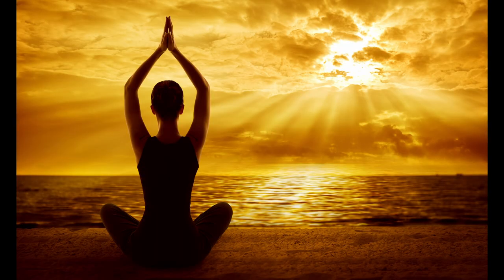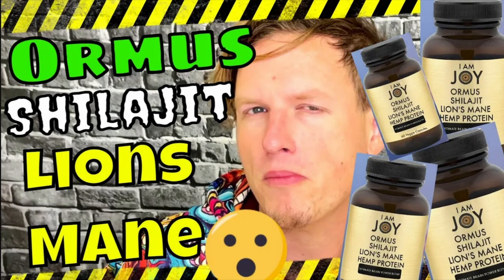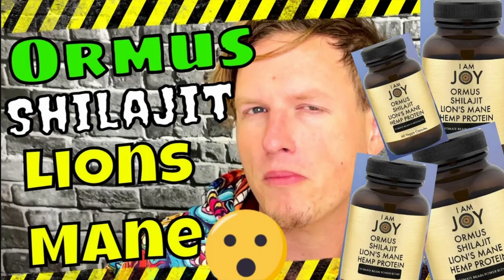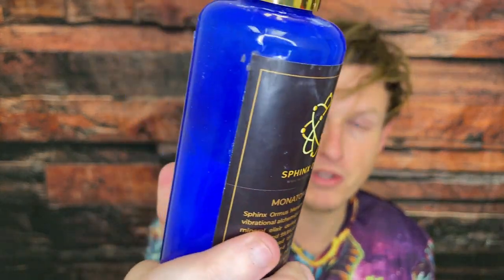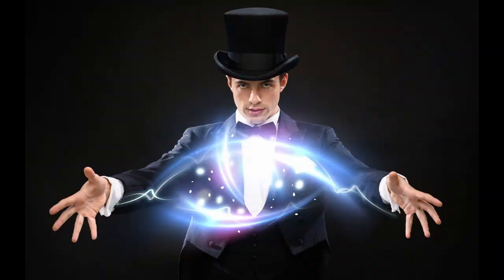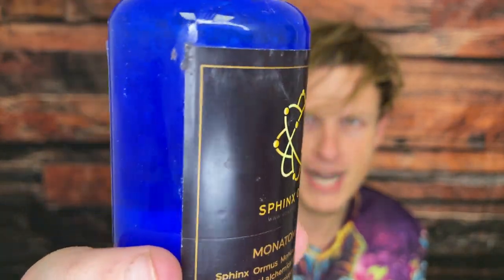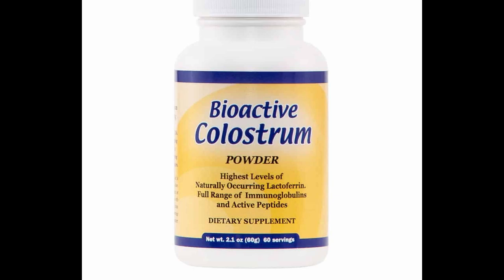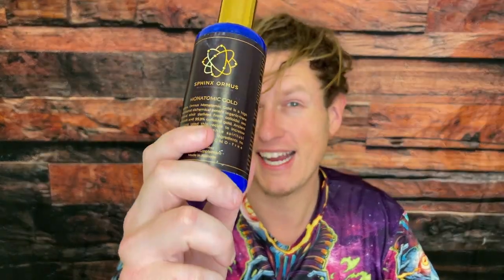Sphinx Ormus Ancient Egyptian Recipe (Monoatomic Gold)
Thank You For Stopping By! Today I wanted to share my thoughts on Sphinx Ormus, "a high vibrational alchemical potent organic trace mineral Elixir derived from colloidal sea minerals from Australia’s pacific ocean." What is YOUR favorite brand of ORMUS?

Josh Bullock
United States

Sphinx ORMUS Info

*  Supplied in cobalt blue glass bottles, which is known to raise the vibration from the violet color spectrum of your Monatomic Gold | Ormus Gold.
* A GOLD EMF bag is supplied to protect the Ormus from Electro Magnetic Frequencies.
* We add 99.99% Pure colloidal Gold to our Ormus Gold at 42PPM, which contains monatomic sea minerals elements.
Orme’s Orbitally Rearranged Monatomic Elements
* We harmonically imprint with 528HZ and OHM.
* We place Large Copper triskelions under our stock.
The sacred Egyptian cubit-length copper wires formed into sacred geometry shapes that are known to structure water by emitting 144 HZ.
* Our stock sits in the eye of sacred geometry mats with crystals on the meridians to charge our Monoatomic Gold Ormus Gold
* We place our crystals outside on a full moon to charge them in moonlight.
Our Ormus gold is a thick light purple substrate, due to the high ratio of gold,
Some companies claim to have hundreds or even 1000 PPM we believe this is not financially viable.
As a Bonus, we provide each package with its own Rose Quartz crystal to charge the Ormus for the journey to our clients.
Supercharge ORMUS Monatomic Gold
Rose Quartz: The ultimate stone of love, dissolves emotional wounds, Promotes self-love and attracts new love, Strengthens bonds in relationships and carries divine loving energy.
Our product Is NOT harvested from Dead Sea Salt.
Our product is harvested from the Pacific Ocean Salt water in a safe manner away from marinas collected on a full moon and a rising tide when the earth’s energies are at peaking.
This seawater is then filtered and treated by an alchemist using vortexing, and loving intentions.
Why not Dead Sea salt?
Dead sea salt contains high levels of aluminum oxide, nearly 5% per volume.
Dead sea salt also contains more than 70 times the bromine levels compared to Pacific Ocean salt.
It is essential to understand these compounds and the toxicity that occurs through consumption.
00:00 Introduction
00:13 Exact Mineral Content
00:24 ORMUS Info
00:36 Josh's Current ORMUS Usage
00:54 Different ORMUS Consistencies
01:10 2-3 Week Break Off ORMUS
01:34 First Impressions of Sphinx ORMUS
01:45 Easier To Connect Wirh People On ORMUS
02:17 ORMUS Cuts Bad Habits / Cravings
03:15 Josh's 3 Favoite Supplements
04:14 Made In Austrailia, Link Down Below
04:27 Josh's Renewed Love For ORMUS
04:39 Outro